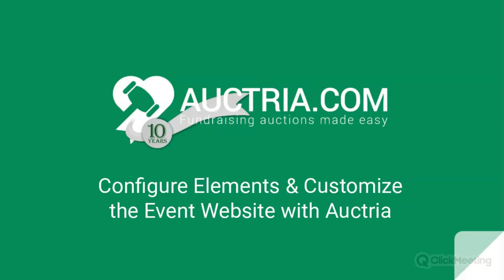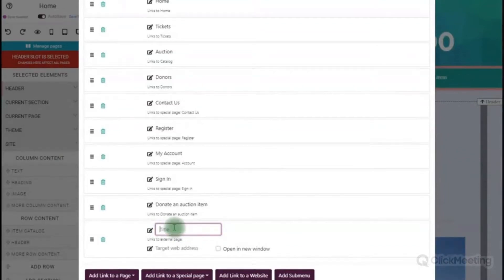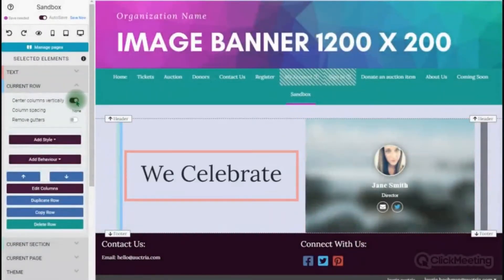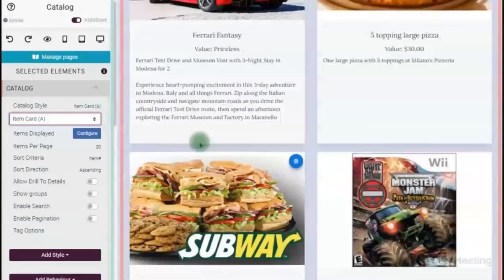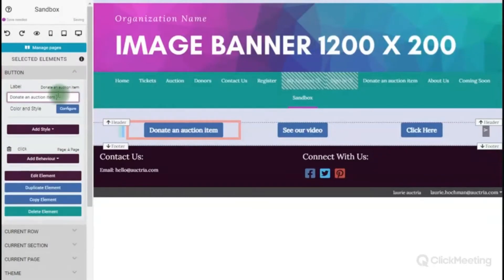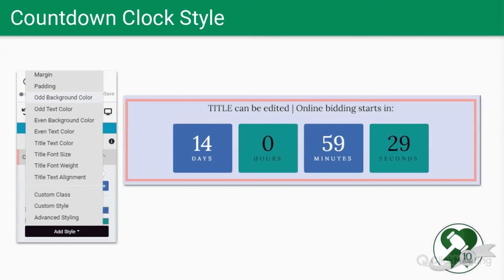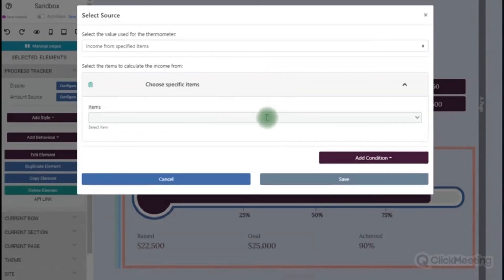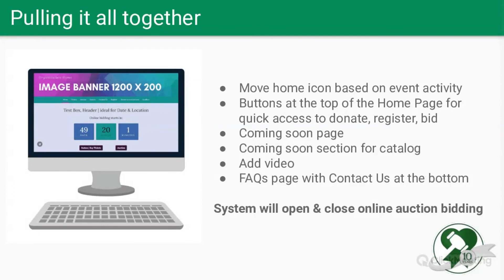Configure Elements & Customize the Event Website with Auctria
Use & Configure all the fun elements  within the Auctria website editor.
Home Page, Menu , System & Custom Pages, Website elements and pre-built content, Buttons, Catalogs, Progress tracker and Video

This video explains when, why and how to use the pre-built elements with Auctria's website editor.

Auctria is a budget friendly web solution to run an entire auction fundraiser event from first donation to last receipt and all the bidding in between.
Tickets to receipts; silent auction, live auction, or online auctions & mobile bidding too.

Take your auction to new heights and raise more for your cause!

Click the time stamps to jump to preferred sections:

1:12 Home page, custom pages
3:13 [how to video] demo home page
5:30 Row, Column, Pre Built info
6:39 [how to video] Row, Column, Pre Built info
8:11 Tools for Catalog & Cards, cog and bullseye
11:18 [how to video] Catalog display & style
14:14 Raffle Tickets
14:38 Pre Built Elements info
14:54 Button Config info & [how to video]
17:37 Donation Element info & [how to video]
19:43 Countdown Clock info & [how to video]
22:22 Progress Tracker info & [how to video]
24:56 Using video on the website
26:22 Using Video in an Item Description
26:52 Using video on the website [how to video]